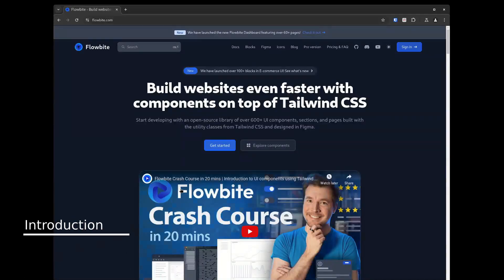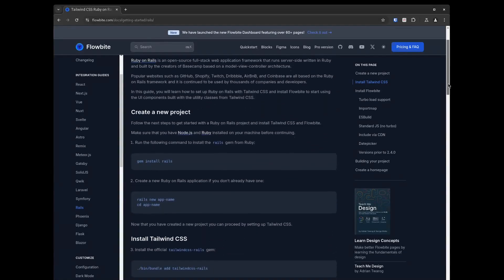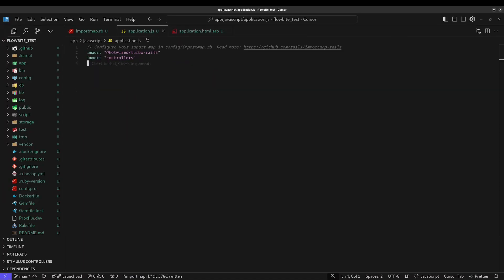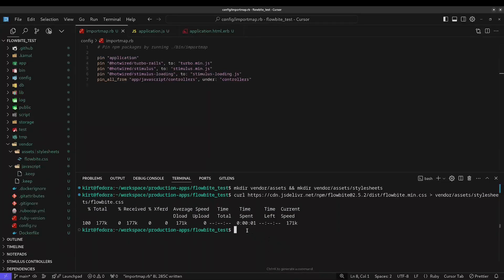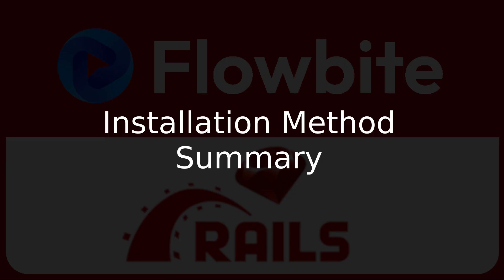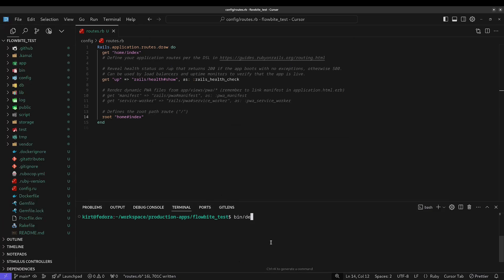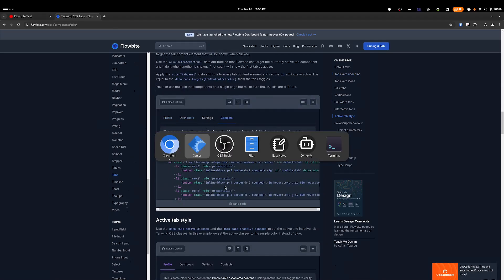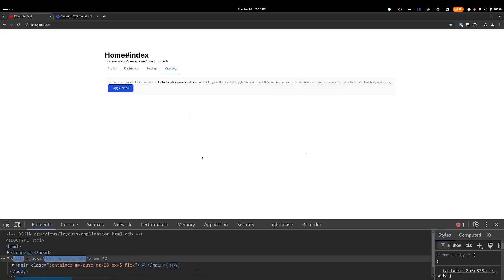Installing and using Flowbite components using import maps in Rails 8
I have covered this topic in a past video but since then I have learned a bit more more that I want to share with the community. In this video I demonstrate three different methods for installing Flowbite and a method to validate the installation.